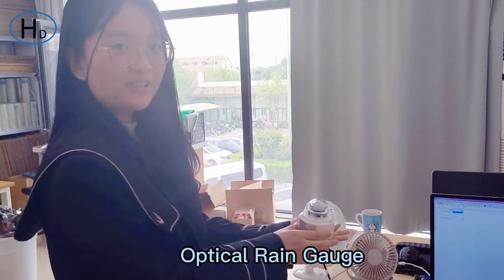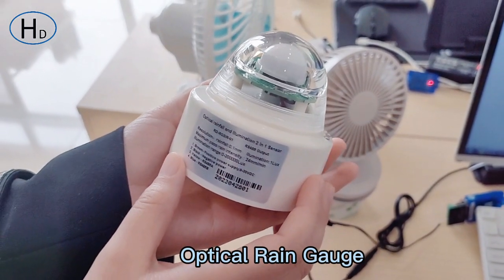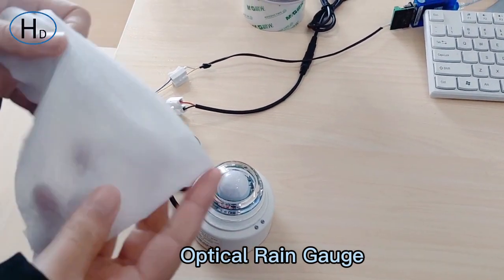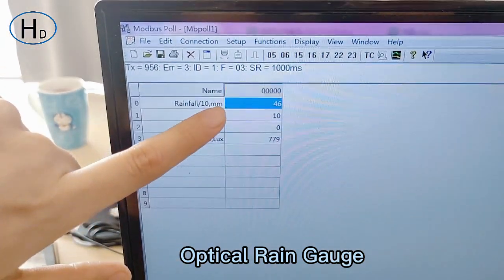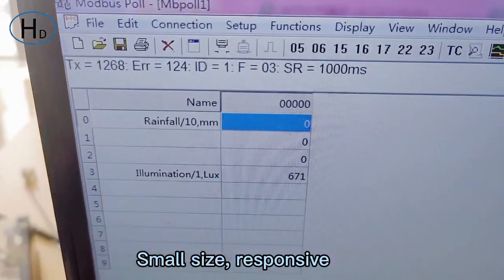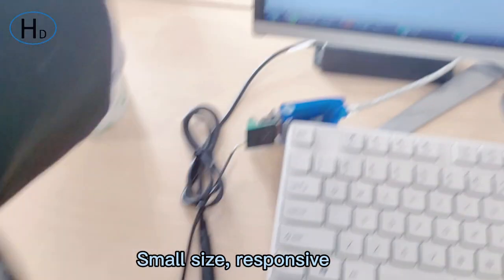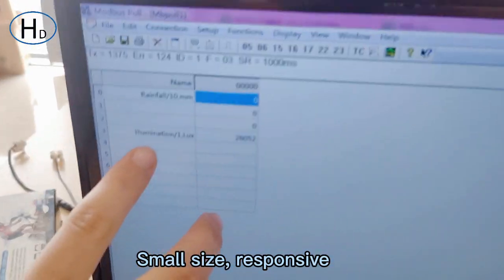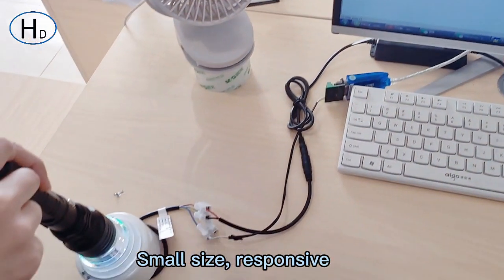Rain gauge, optical rain gauge, rain sensor, weather monitoring,Optical Rain Gauge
Honde Technology is an lOT company dedicated to the R&D, production, sales of smart water equipment,smart agriculture and smart environmental protection and the related solutions provider which can be widely used in smart agriculture, aquaculture river water quality monitoring, sewage treatment of water quality monitoring, soil data monitoring, solar photovoltaic power monitoring, environmental protection meteorological environment monitoring.agricultural meteorological environment monitoring, power weather monitoring, agricultural greenhouse data monitoring, animal husbandry farming environment monitoring, factory production workshop and office environment monitoring. mining environment monitoring. river water level data monitoring underground pipe water flow network data monitoring, agricultural open channel monitoring, mountain flood disaster warning monitoring, and smart agricultural lawn mower, drone,spray machine and so
Illuminated Optical Rain Gauge
Small size, responsive